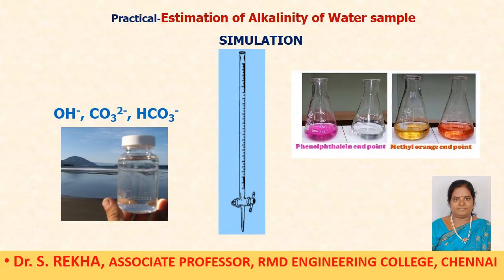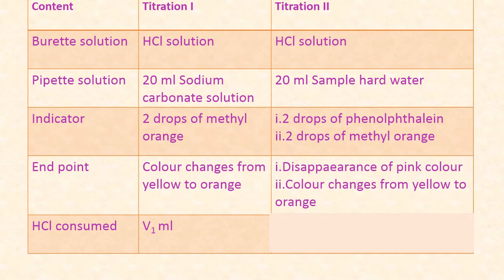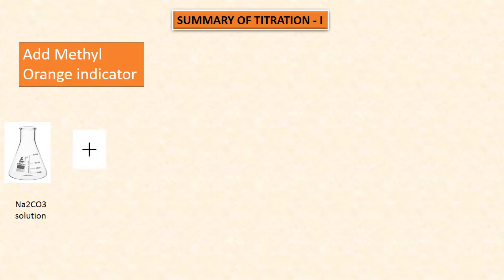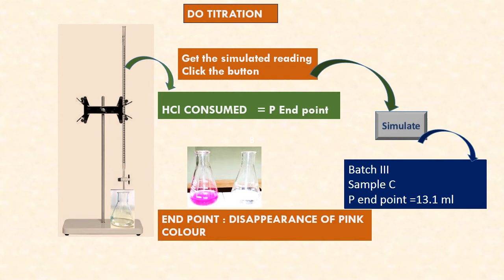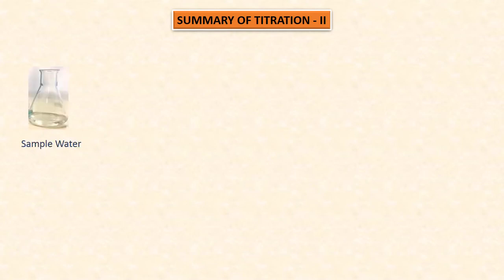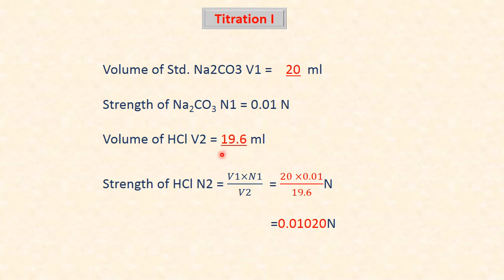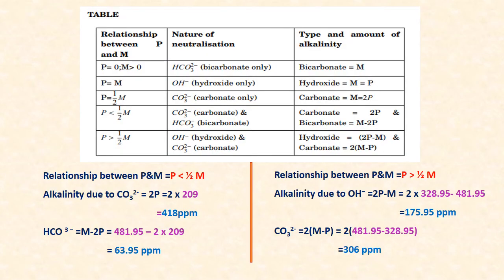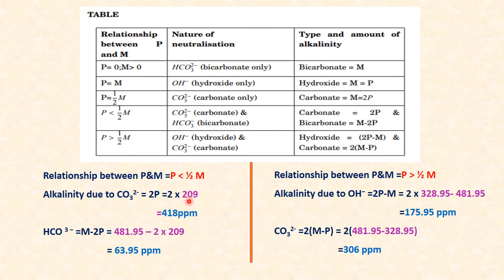Estimation of alkalinity of water sample- Virtual lab-simulation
For five water sample  simulation is carried out.  As per Anna university lab syllabus